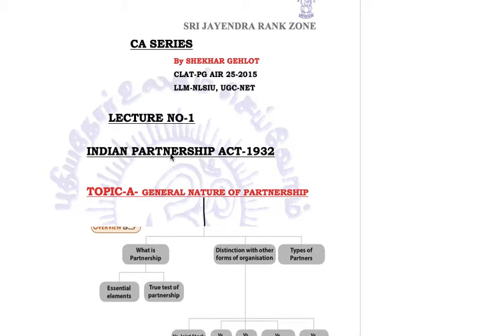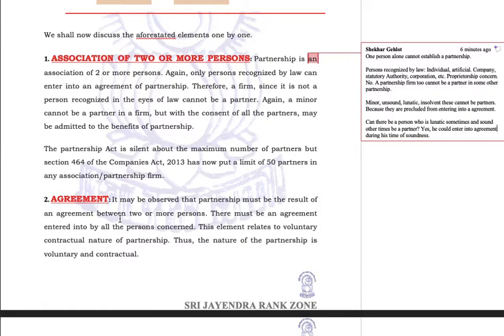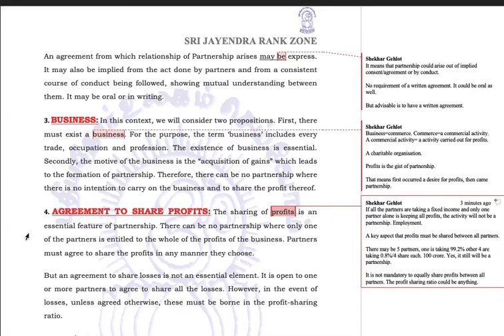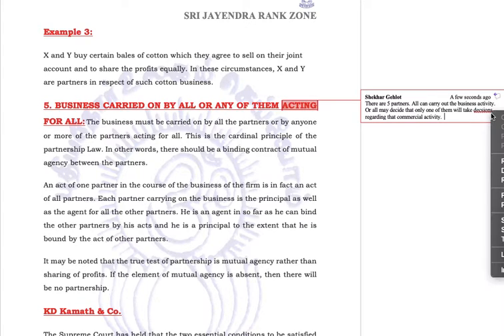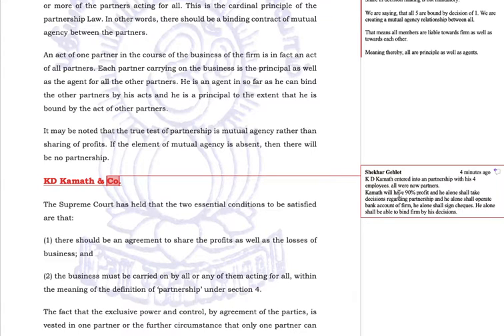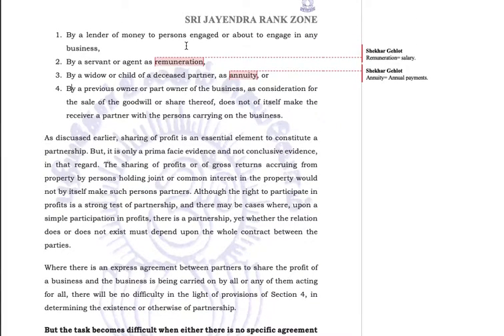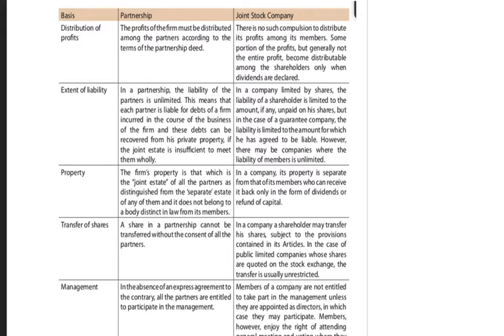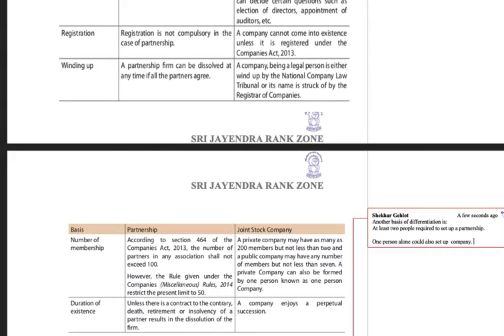CA/CLAT CLASSES | LAW | INDIAN PARTNERSHIP ACT-1932 | LECTURE 1